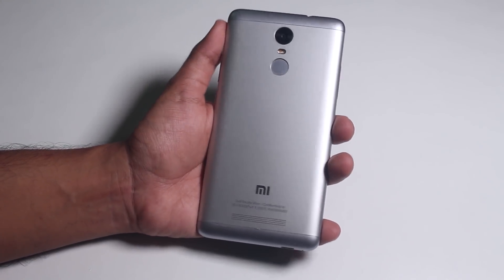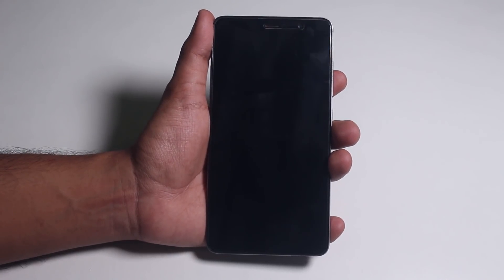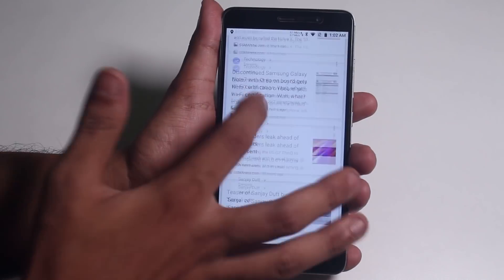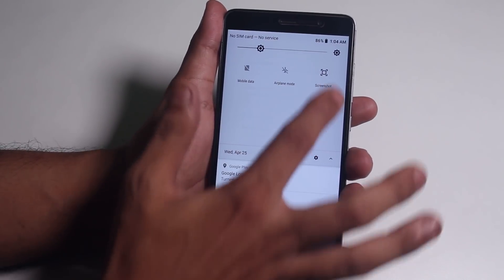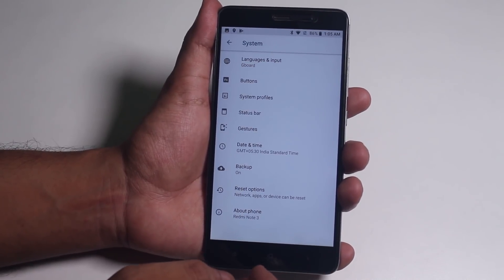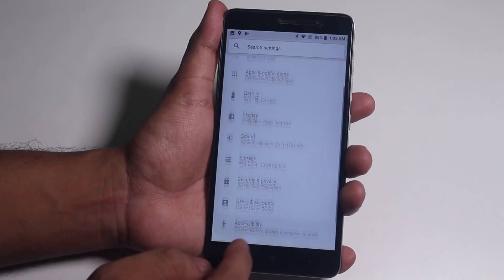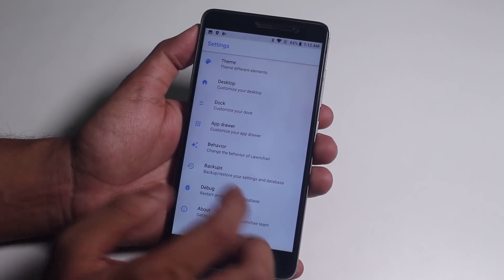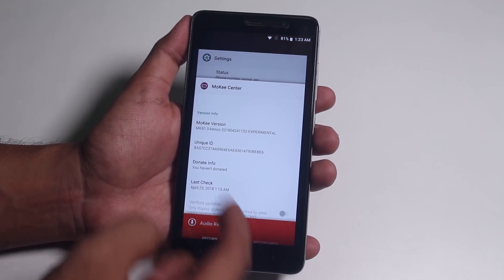Mokee 8.1 Rom On Redmi Note 3 || Worth It?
This is the 24th April 2018 Build Video..